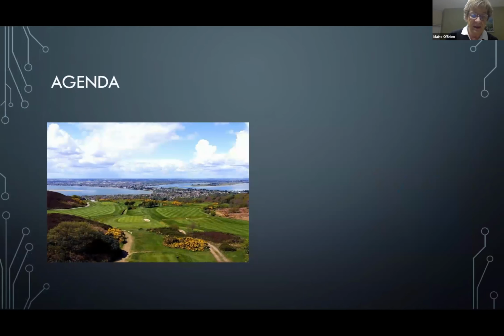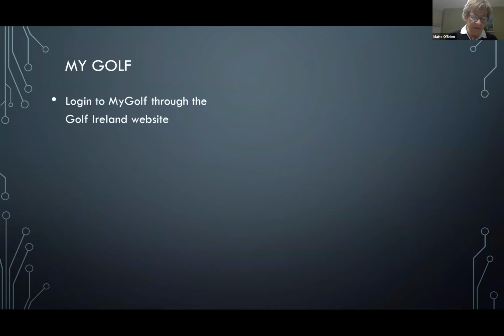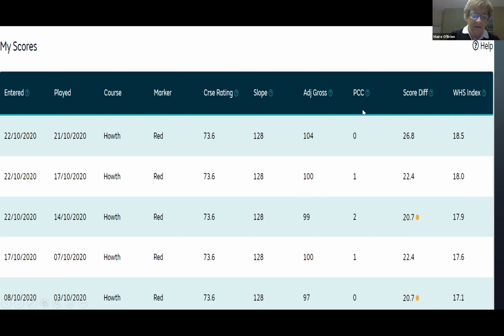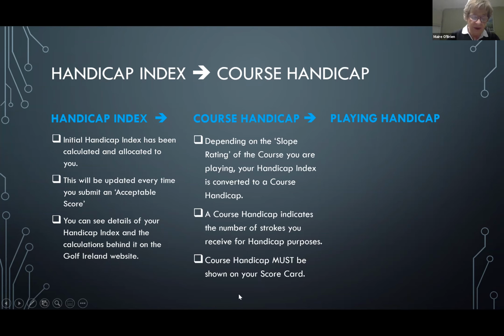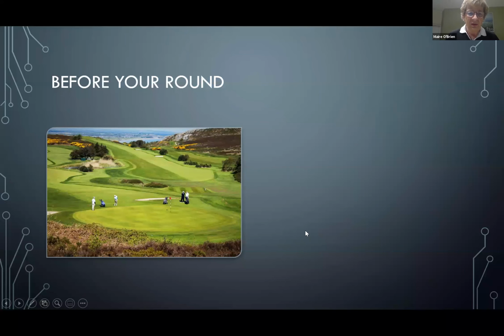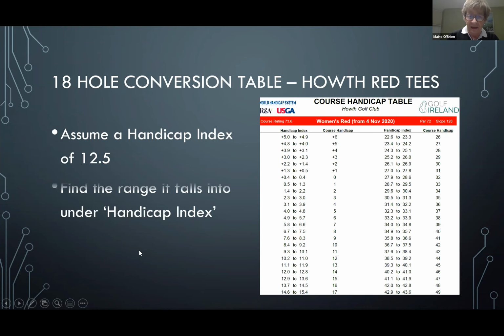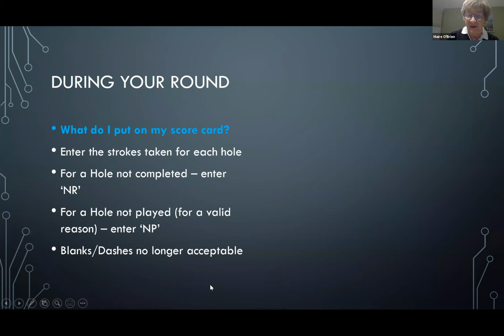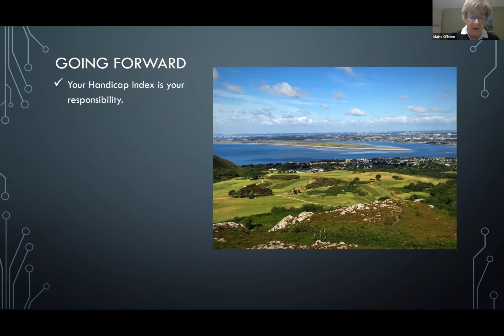World Handicap System